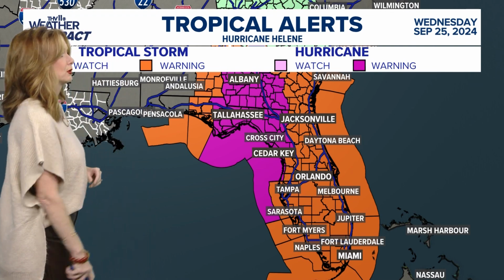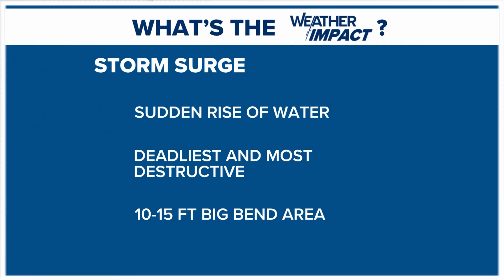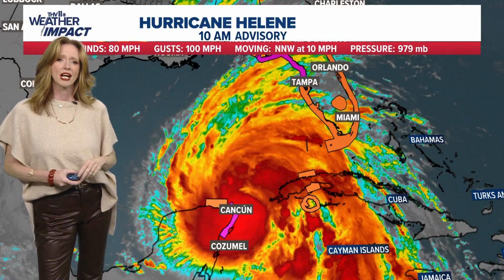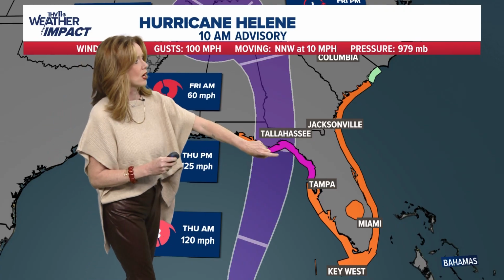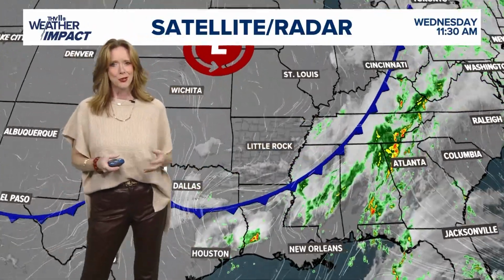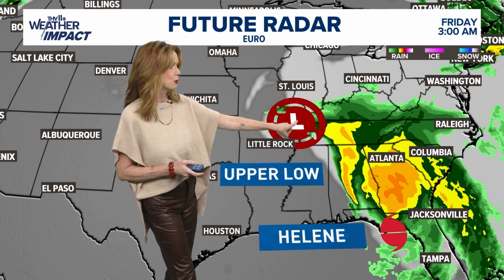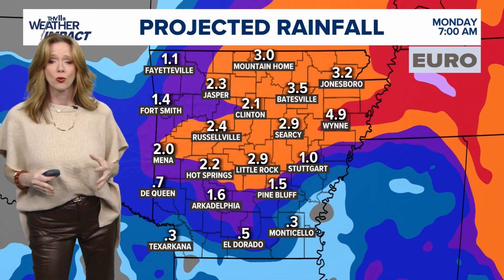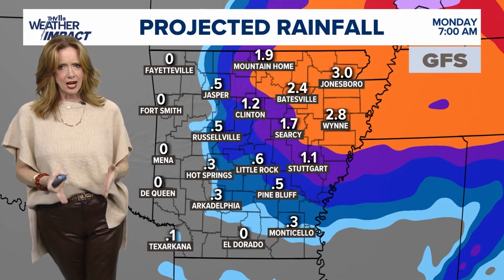How Arkansas will be impacted by Hurricane Helene & the Fujiwhara Effect | THV11+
Here's a look at how Hurricane Helene and the Fujiwhara Effect could impact those in Arkansas.